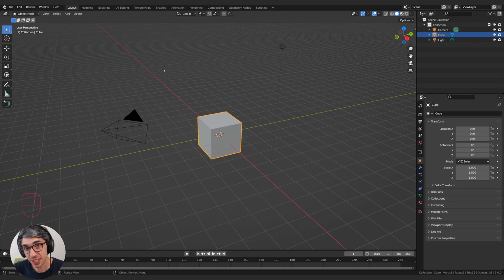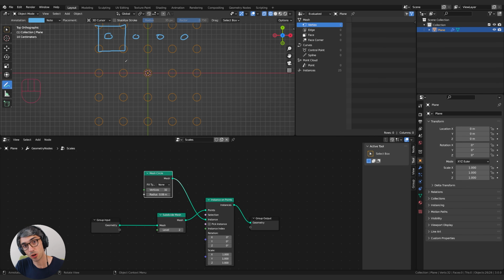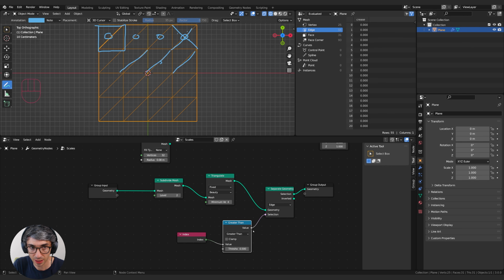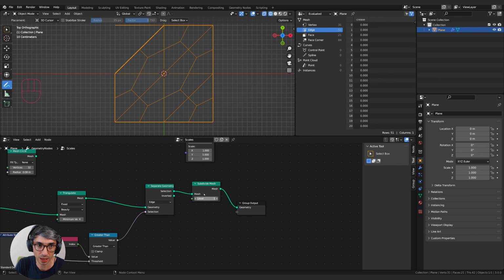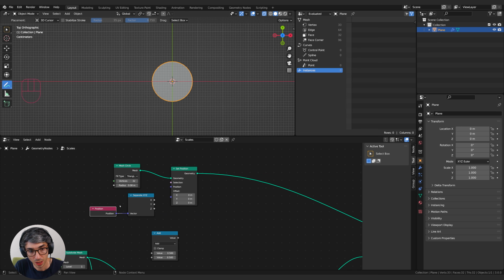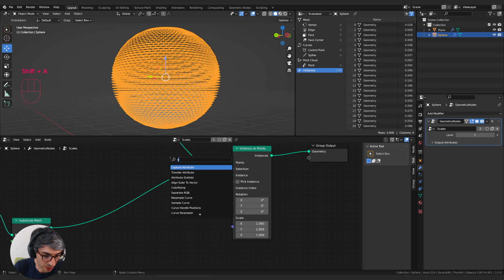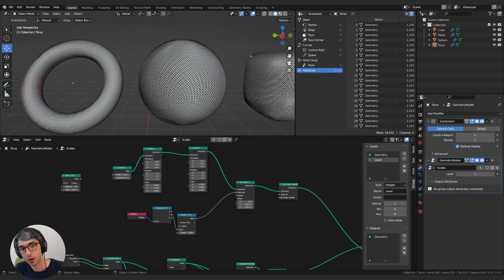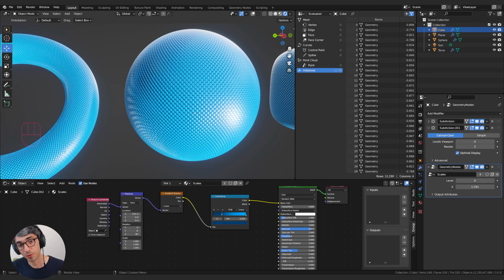Fish Scales in Blender: How to Cover Any Object With Scales (Geometry Nodes)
Got mesh? Let's put scales on it.

Whether you're modeling a snake, fish, a crocodile...or possibly the coolest leotard the world has ever seen.

In this Blender tutorial, Chris Bailey from@CBaileyFilm shows a cool trick for covering any mesh surface with procedural fish scales using geometry nodes.

Learn to swap attributes like a pro and make complex selections with ease. If you've wanted to unlock the true power of geometry nodes, this tutorial is for you!

00:30 What do scales look like?
01:30 Geometry nodes
03:20 Offsetting the scales
10:40 Attribute Node
13:00 Making the scales
19:15 Transfer Attribute Node

For Blender beginners, we have a free course "Blender 3 Basics: Intro to Blender"